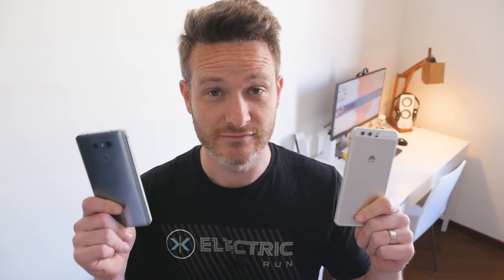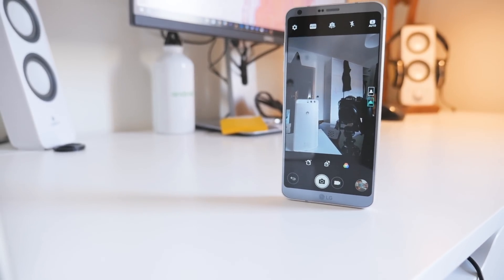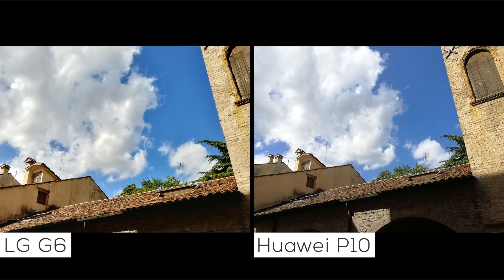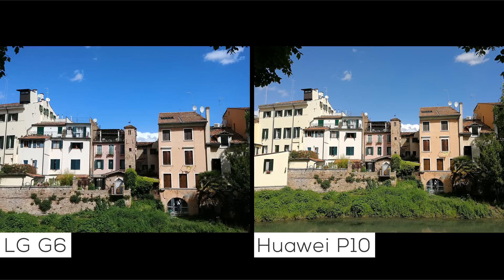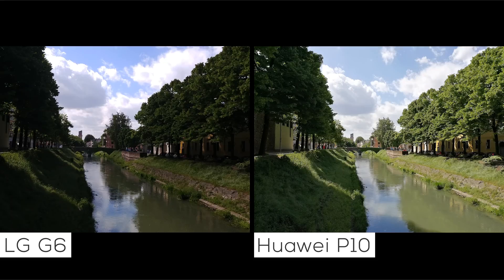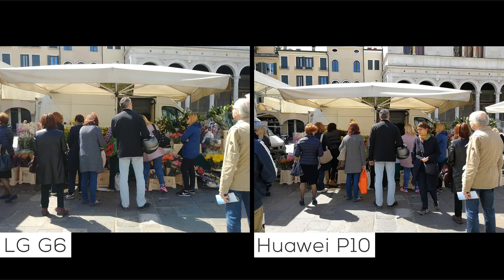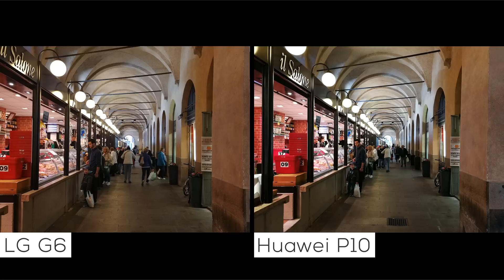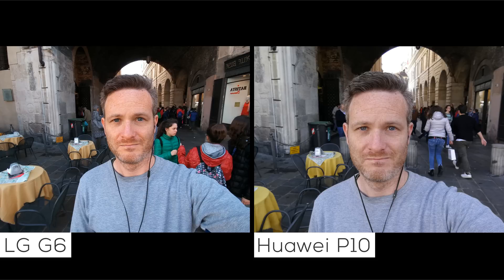LG G6 versus Huawei P10: camera shootout (4k)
The LG G6 and Huawei P10 both have dual-camera, but that doesn't mean that they use them in the same way. The Huawei P10 has monochrome and RGB sensor which are used to deliver brighter images while the LG G6 uses its second sensor to capture wide angle images. In this video, you'll see how the images from the LG G6 and Huawei P10 compare.